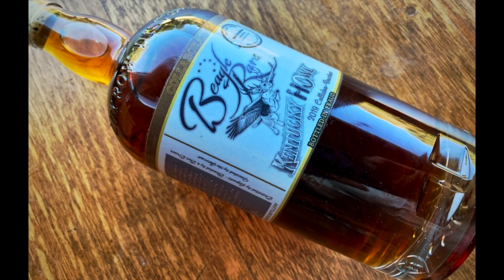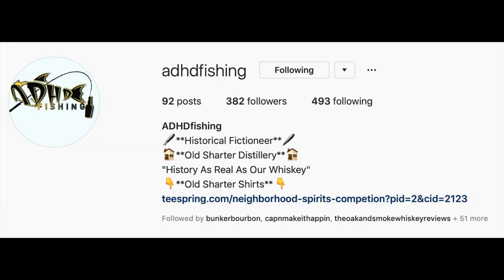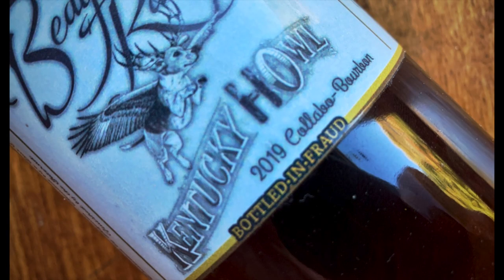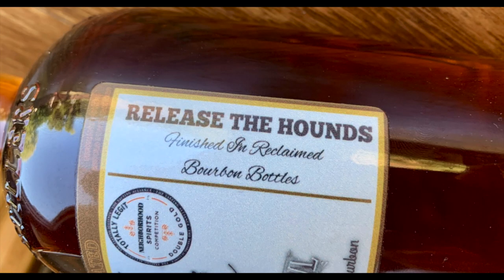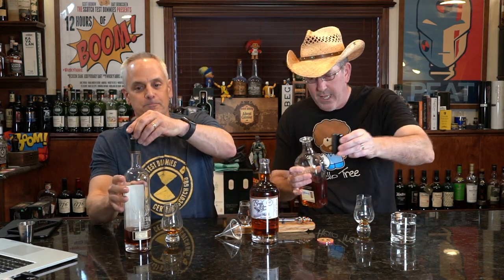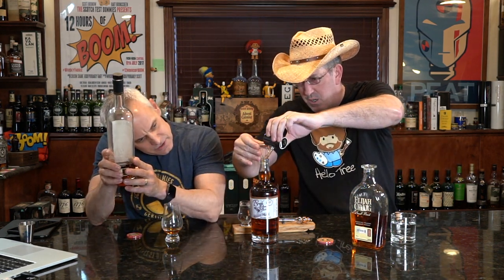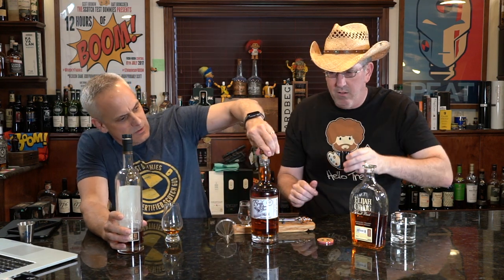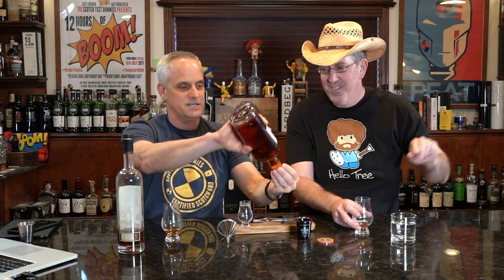Beagle Rare Kentucky Howl Bourbon...Youtube Collaboration